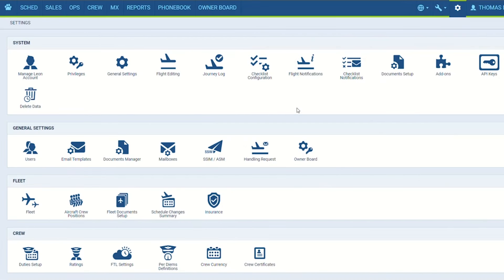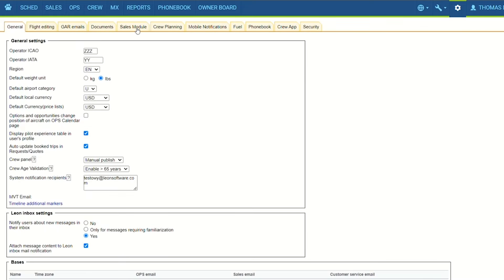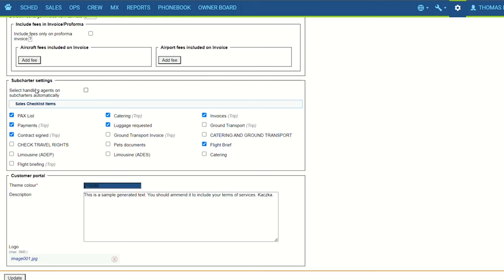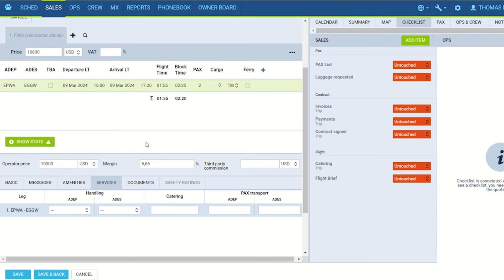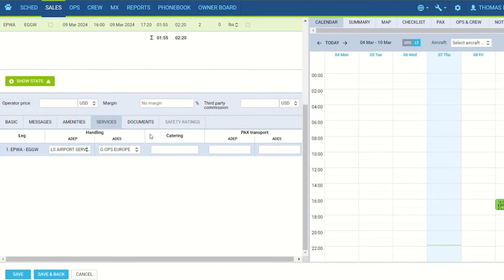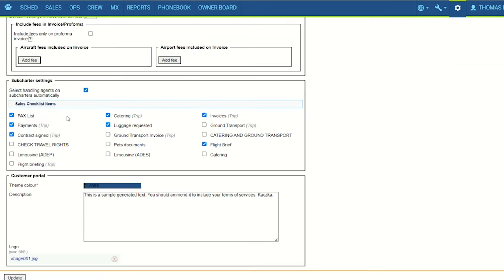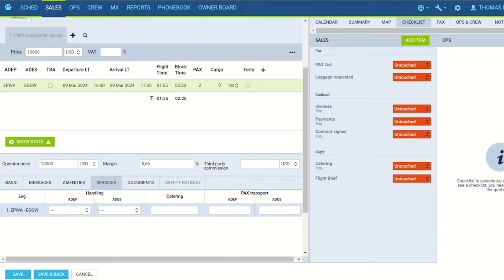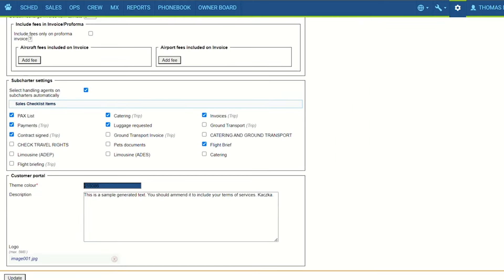LEON GUIDES: Sales Module Settings Subcharter Settings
✈️Easily navigate through subcharter settings for sales purposes.

⚙️By accessing the Sales Module tab or the General Settings section of the Admin Panel, Leon users can locate the Subcharter settings subsection, which comprises of two sets of settings - a checkbox enabling automatic selection of handling agents on subcharter settings, and a list of Sales checklist items.📋

Take a look at our new guide for a concise breakdown.